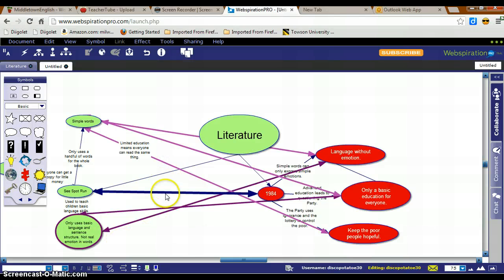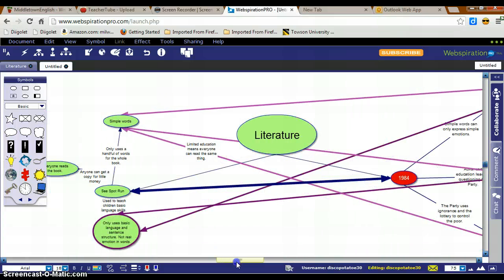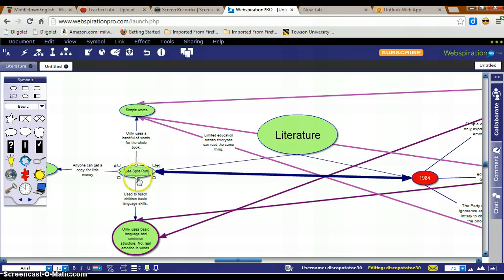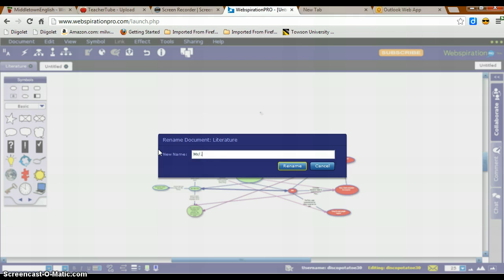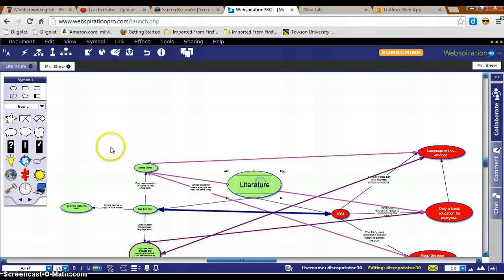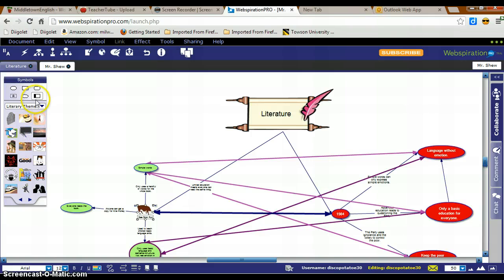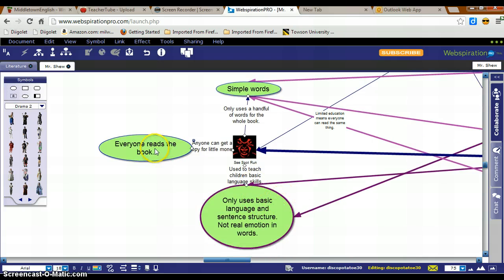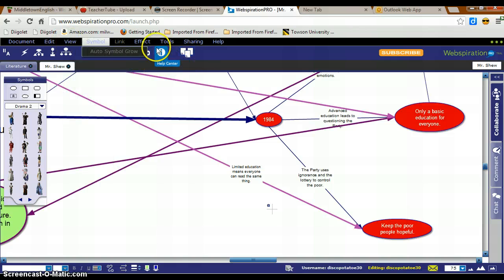Video 4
Webspriation video 4